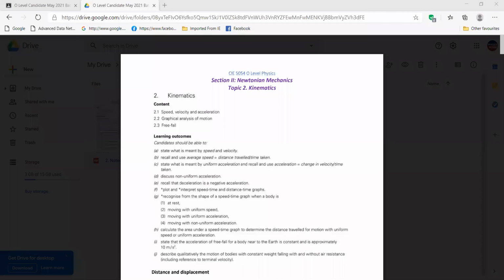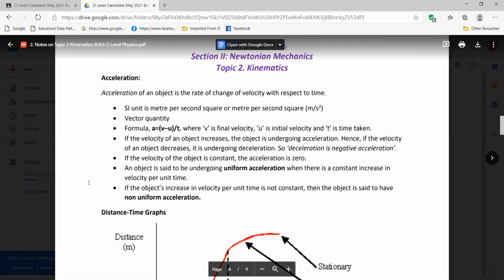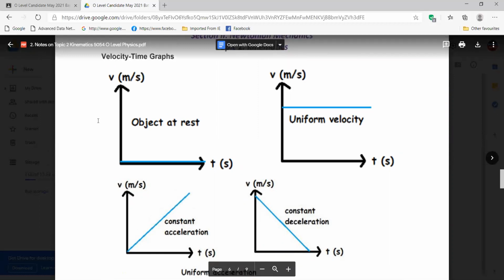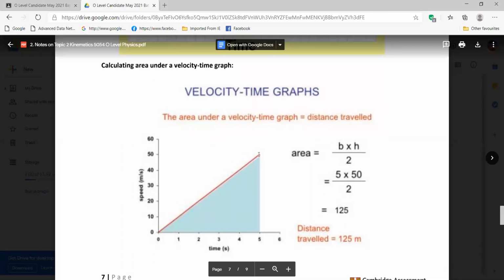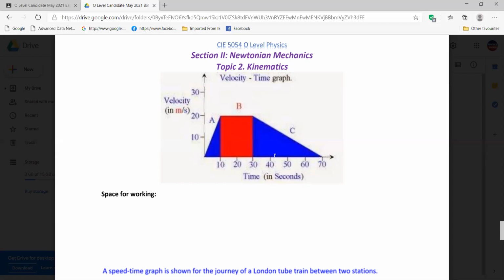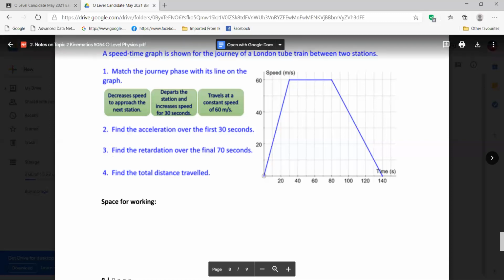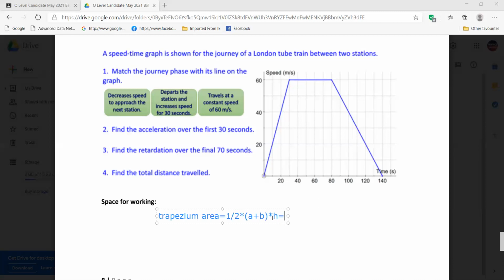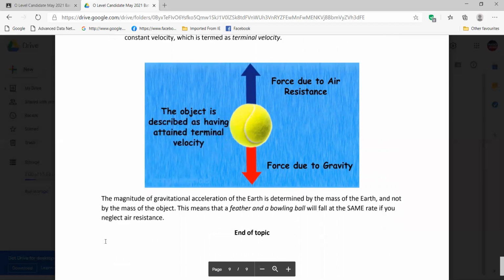Physics Mania O Level Batch 3 15 07 2020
In this video we discussed all the learning outcomes of O Level 5054 Kinematics syllabus. Distance, displacement, speed, velocity, acceleration, deceleration, distance-time graph, velocity-time graph, area under a velocity-time graph, acceleration of free fall etc...